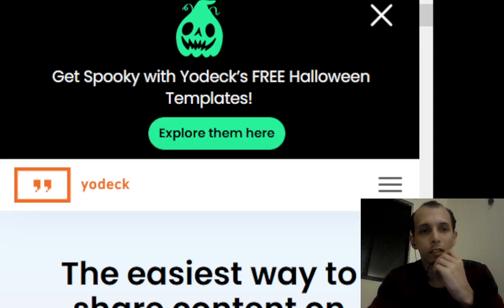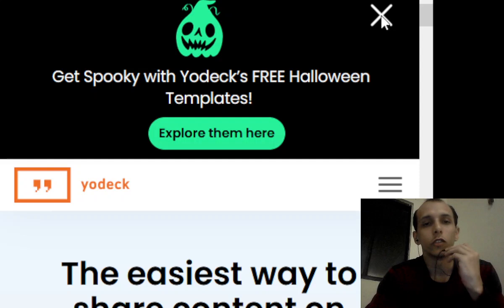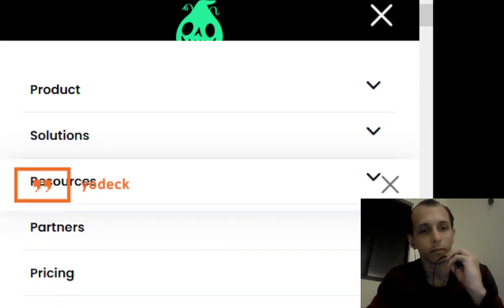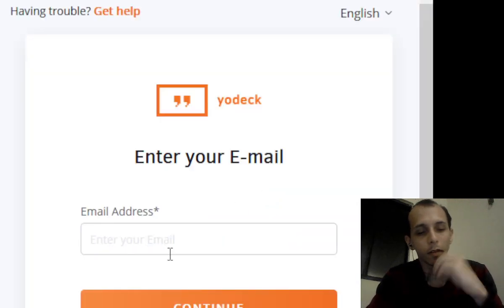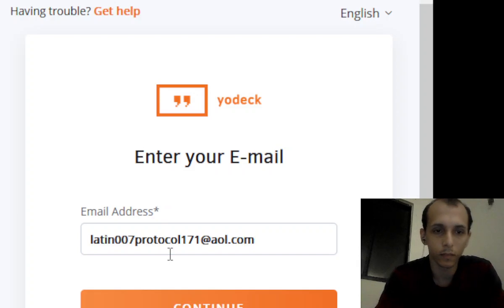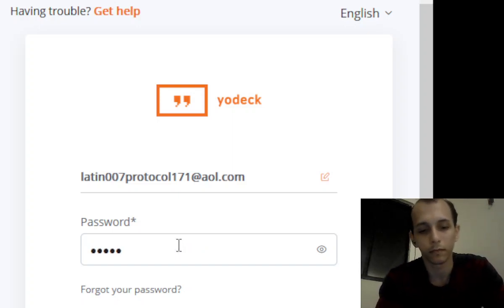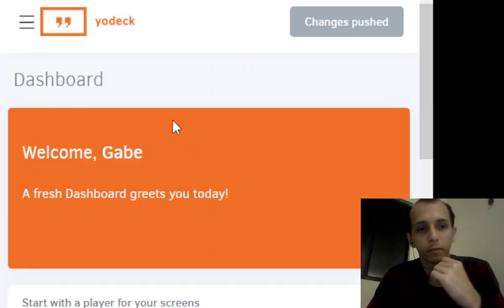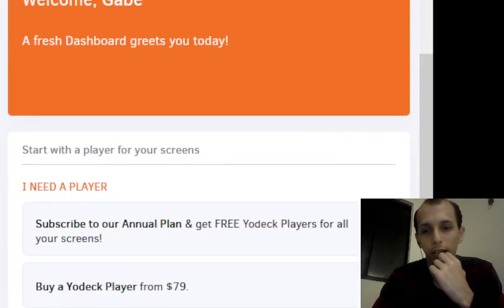How to login to Yodeck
To create a free digital signage account visit PosterBooking.com How to login to Yodeck, get a free account at PosterBooking.com